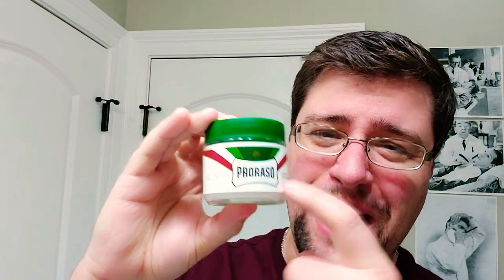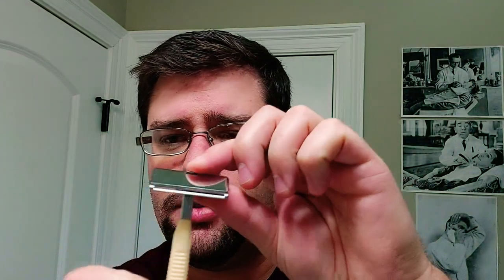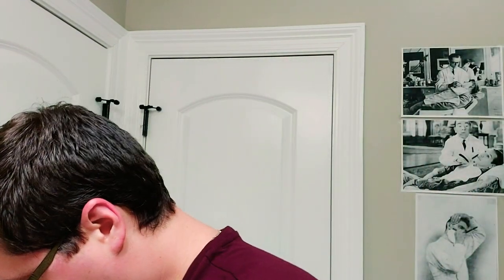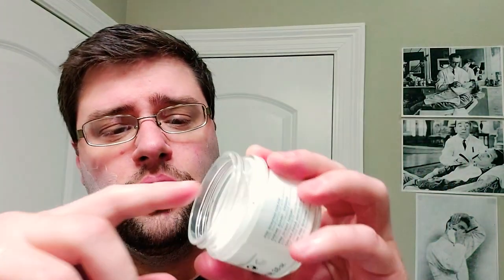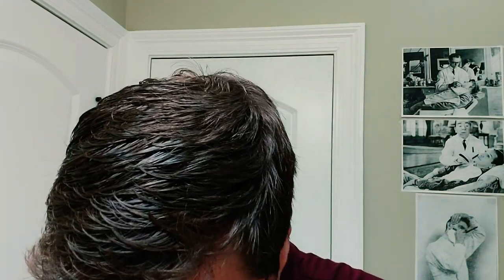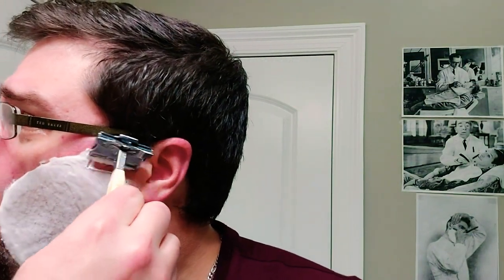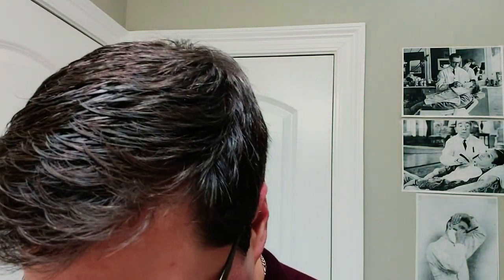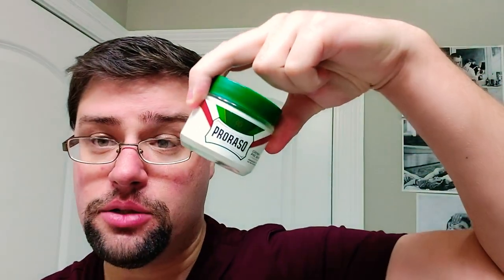The Coldest Shave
PAA's The Cube Preshave & Proraso Green Preshave - Chiseled Face Cryogen - Gem razor w/ Personna Blade - Maggard 26mm SHD Badger - Fine Snakebite Aftershave - Duke Canon Ice Cold Balm